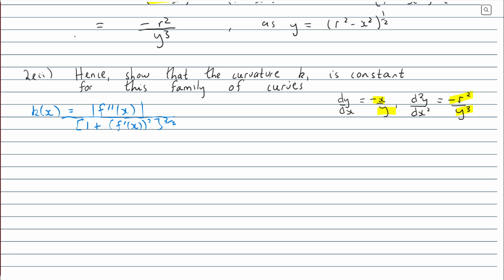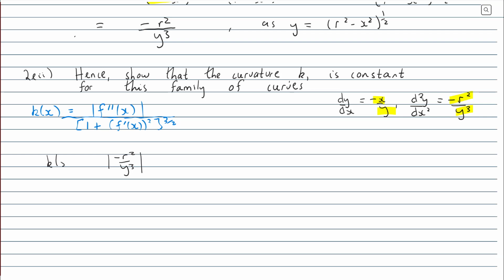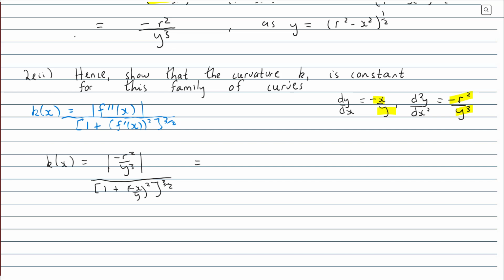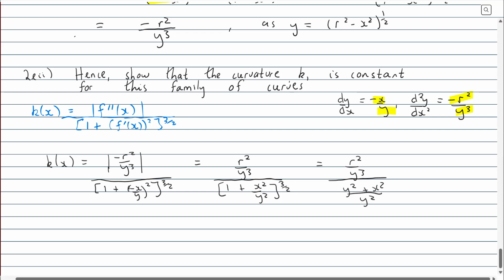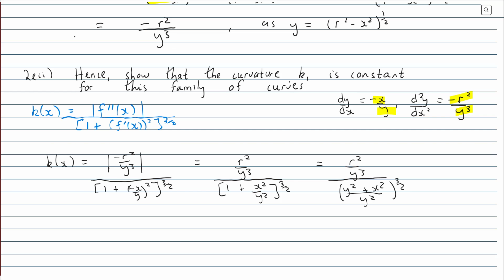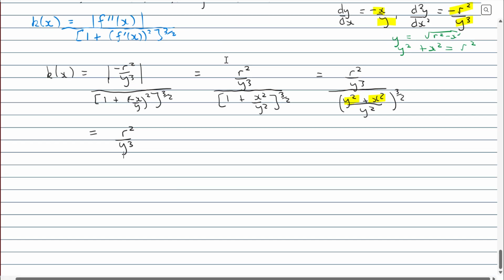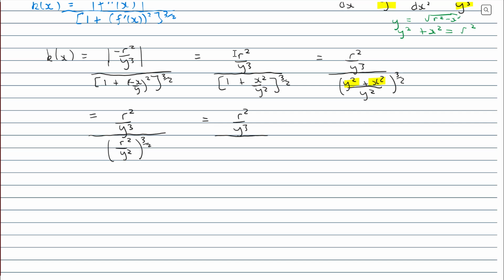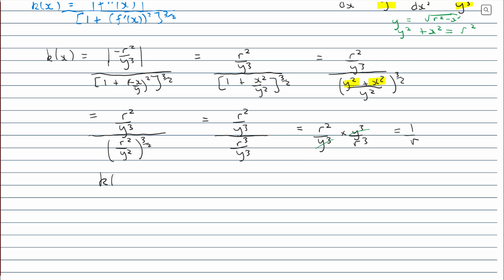IB HL May 2025 Paper 3 TZ1 Q2eii